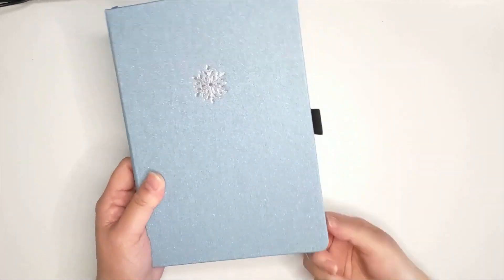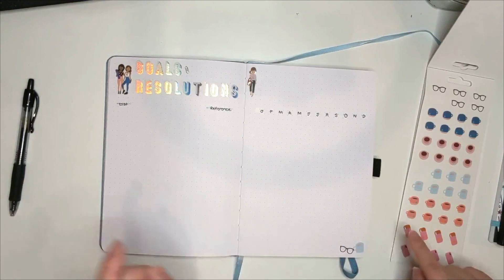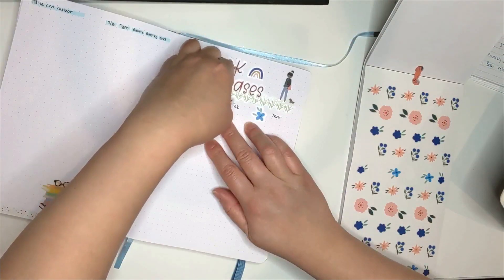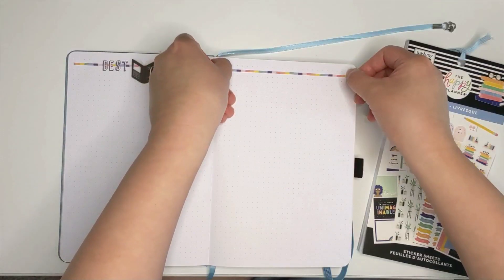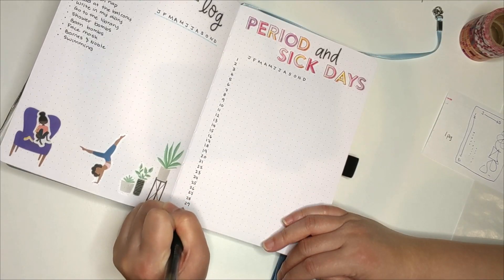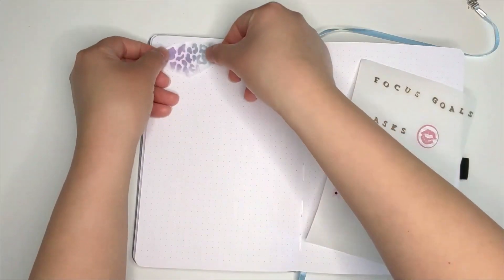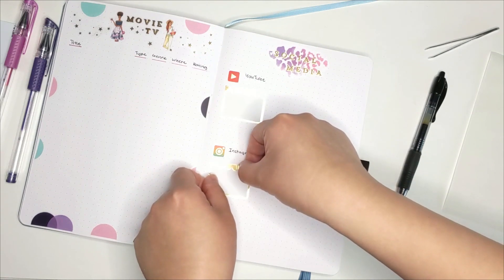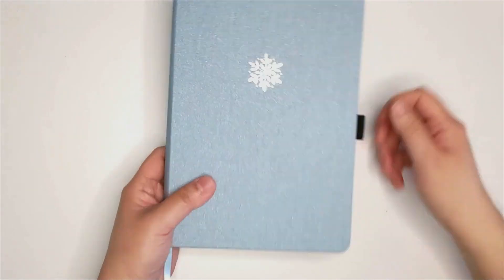Planner Life: 2023 Bullet Journal Setup | Flip through | Plan With Me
FOR MY PREVIOUS BUJO VIDEO - "Why I'm quitting Happy Planner and Here's my 2023 Planner Lineup" :

Pens I use:

Pilot G-2 0.7
Papermate Inkjoy gel 0.7 various colors
Bic Gelocity 0.7 various colors
Zebra Midliner Blue highlighter
Shuttle Art Gel Pens various colors

Sticker books used:

Squad Goals 320
Winter 907
Squad Goals 1015
Squad Life 1029
Squad Goals 819
Winter 514
Squad Life 536 Accessory Book
Colorful Boxes 594
Seasonal RongRong 591
Seasonal 876
Free Spirit 813
Dream Seeker 486
Free Spirit 938
Glam Girl 697
Fun Alphabets 2638
Dates and Holidays 2688
Handwritten Plans 2004
Alphabet 4180